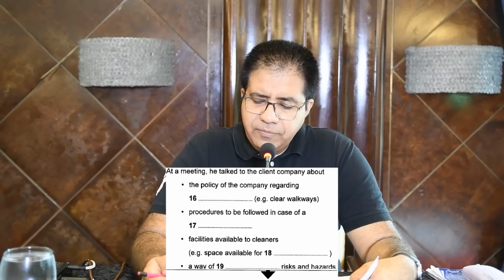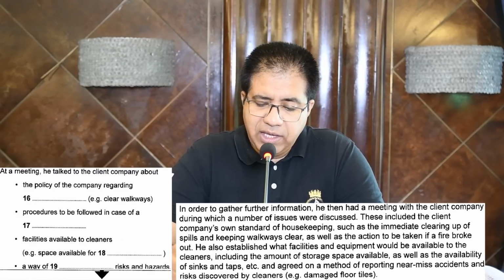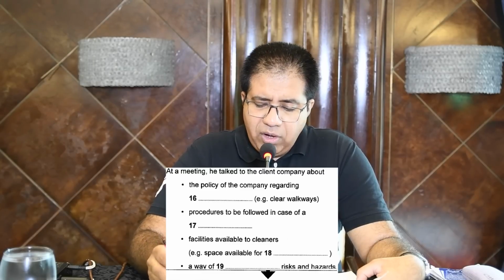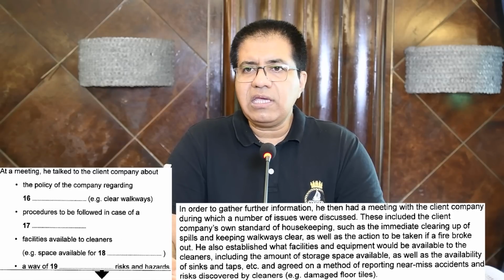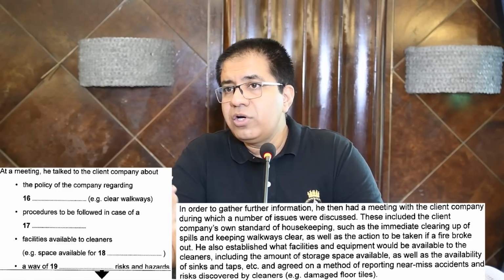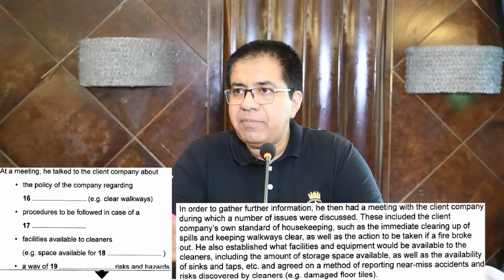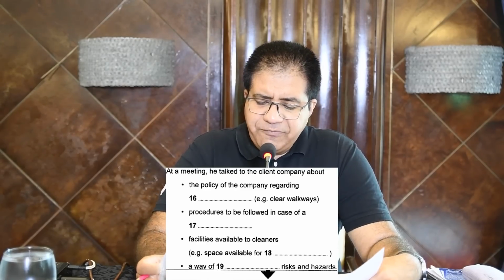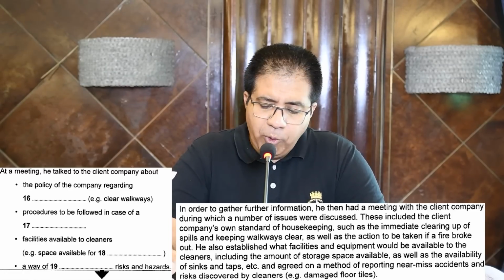IELTS Reading: Synonyms Techniques By Asad Yaqub